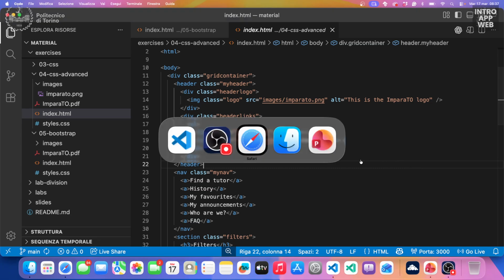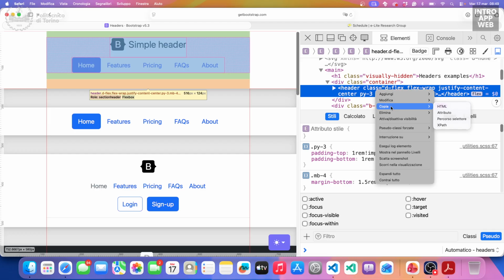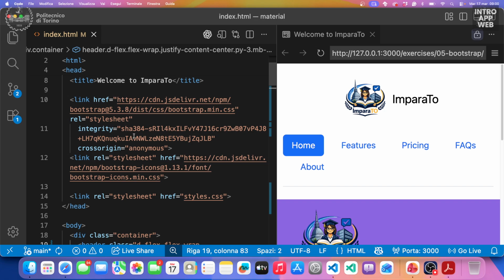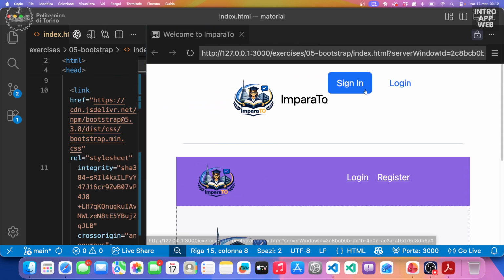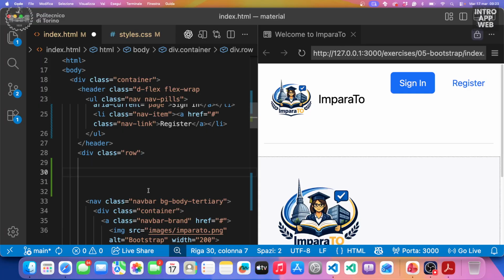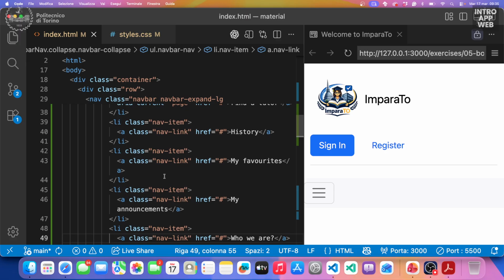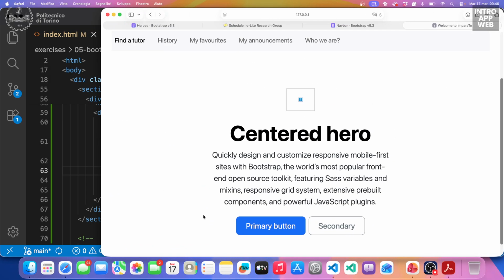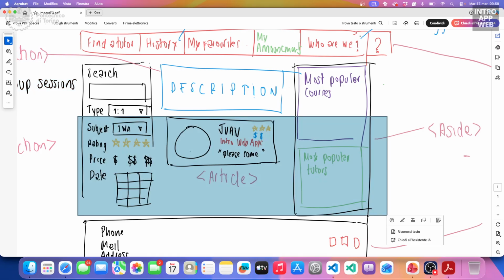IWA 25/26 - L13: Bootstrap Demo II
Lesson 13 – March 17, 2026: Bootstrap Demo II